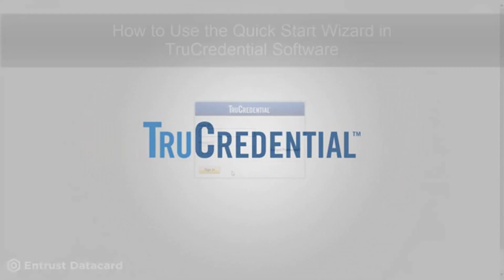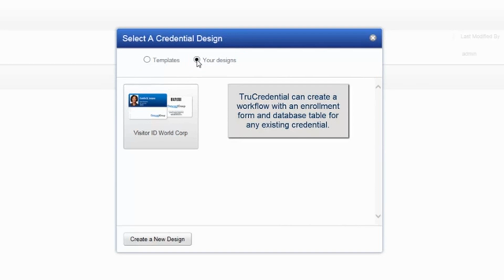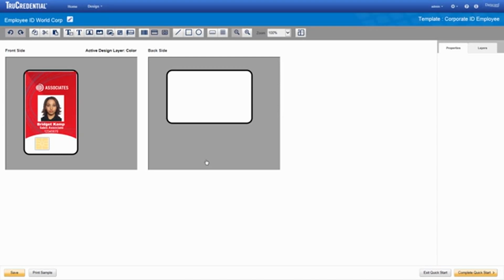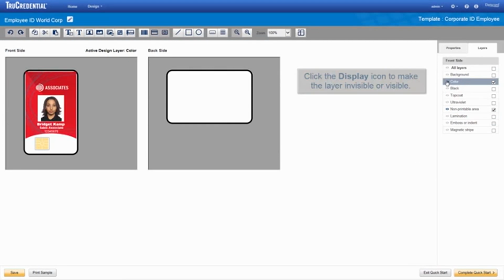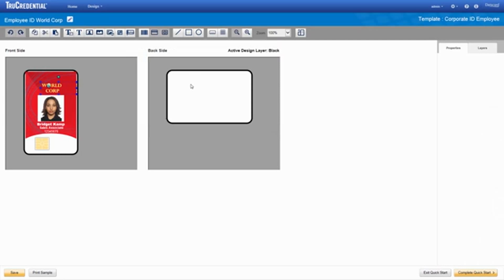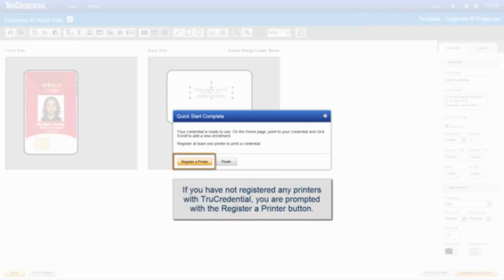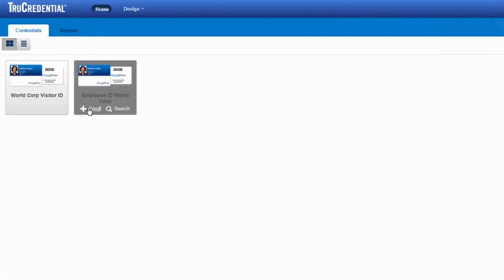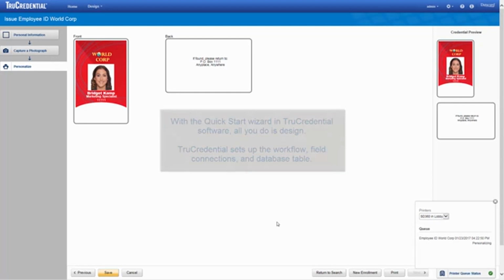A QUICK START WIZARD IN TRUCREDENTIAL SOFTWARE